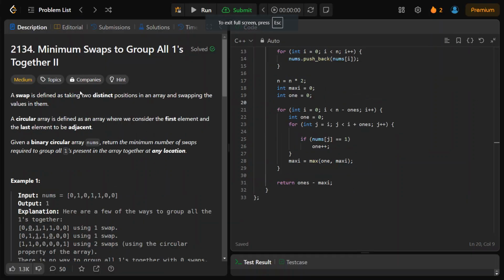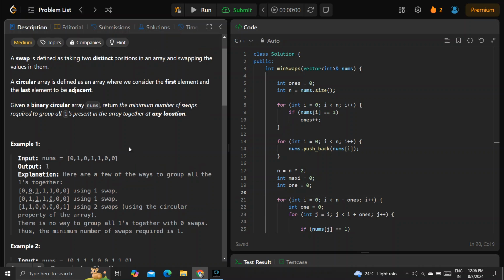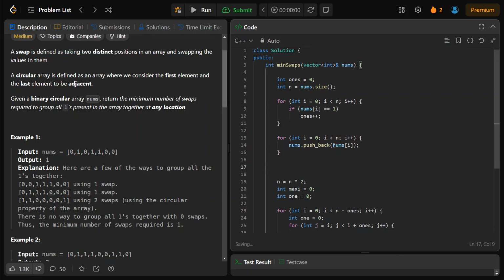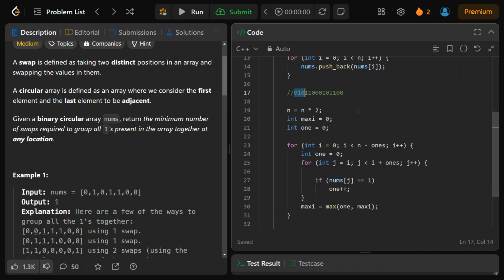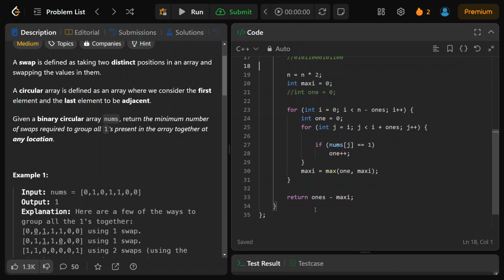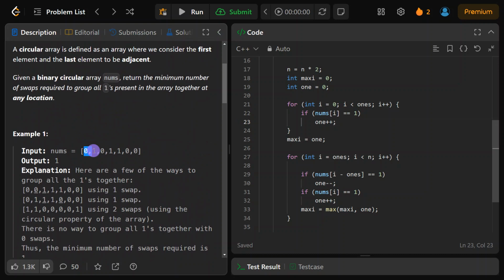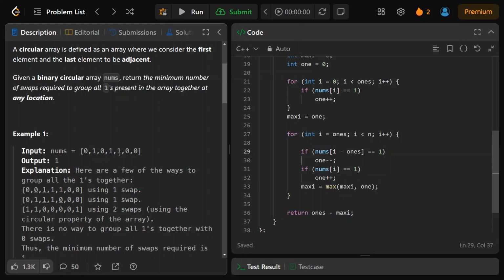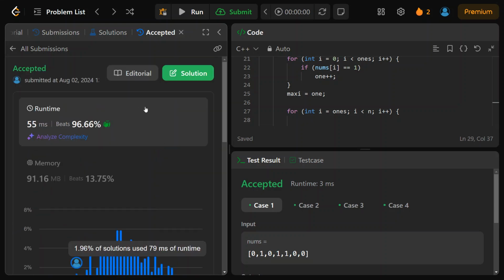2134 Minimum Swaps to Group All 1's Together II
In this video we will solve today's Leetcode Daily Challenge problem which is "2134. Minimum Swaps to Group All 1's Together II"